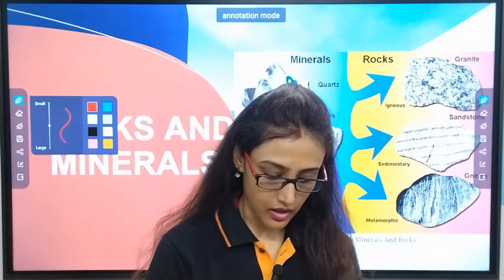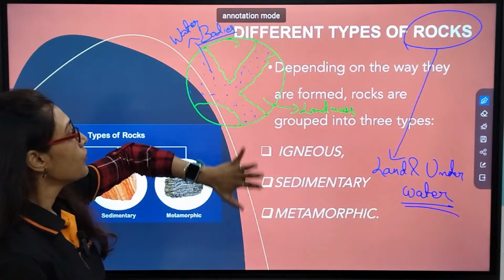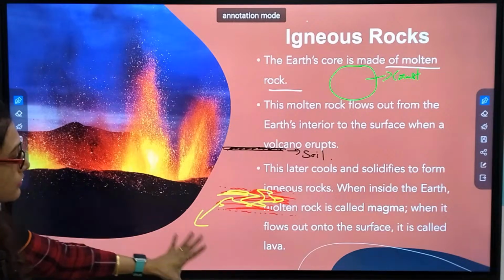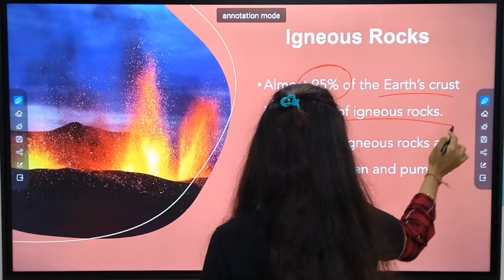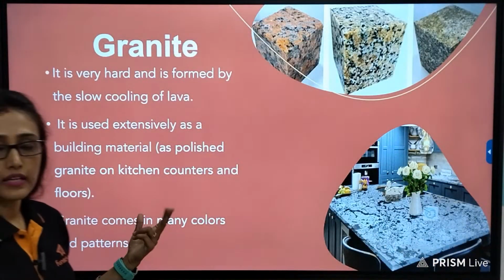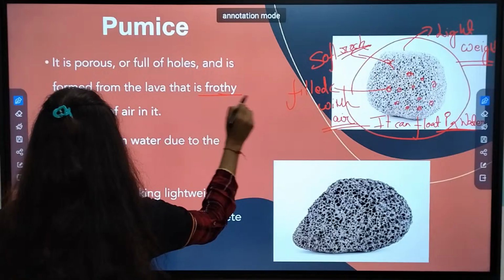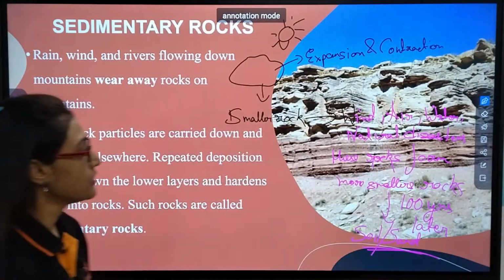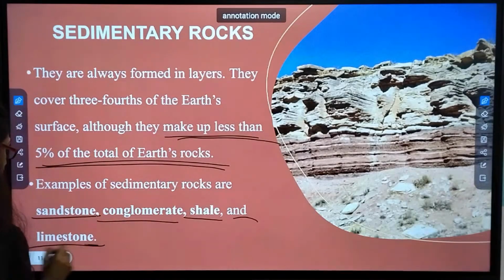CBSE Class 5 Science - Rocks and Minerals - Lecture 1